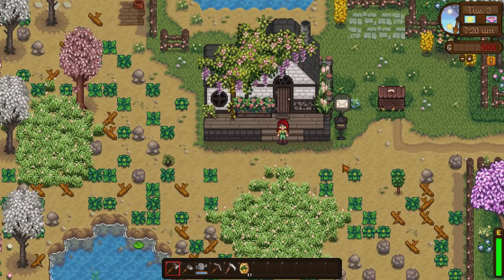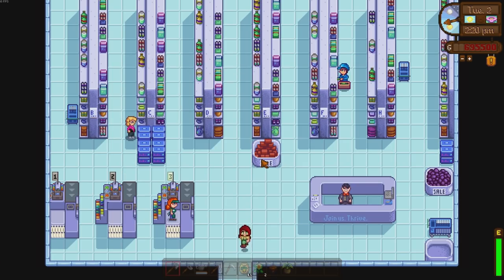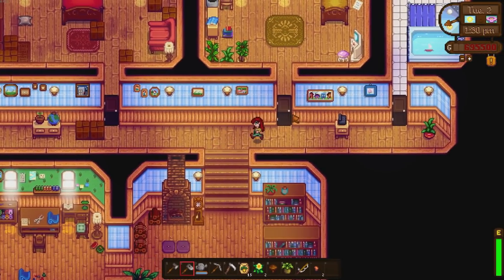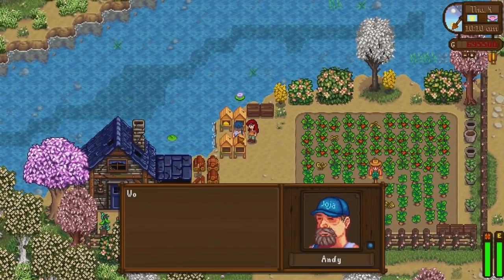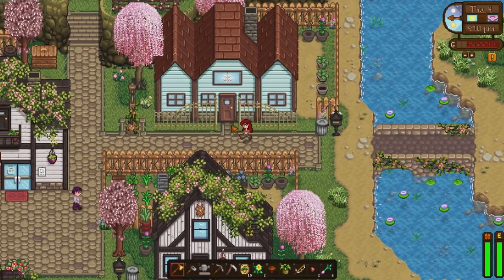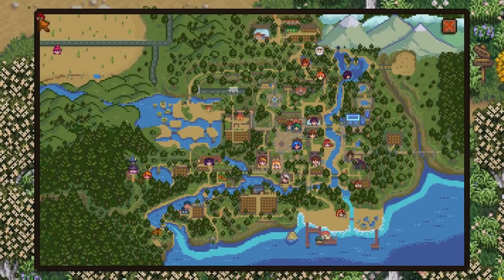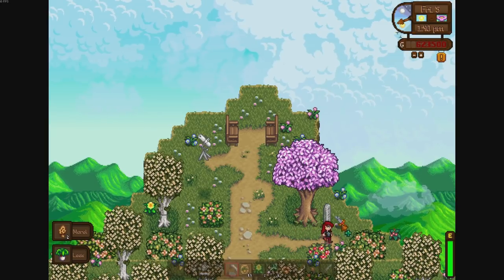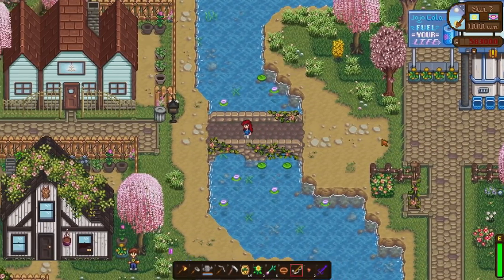NEW Stardew Valley Huge EXPANSION with New NPC'S and More!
➤In today's video we check out the best stardew valley MOD ever called Stardew Valley Expanded! This adds new exciting things to the game such as new NPC's, dialouges, cut scenes and more!

▬▬▬▬▬▬▬🧡PATRON🧡▬▬▬▬▬▬▬

▬▬▬▬▬▬▬👕MERCH👕▬▬▬▬▬▬▬

▬▬▬▬▬▬▬🦈MEMBER🦈▬▬▬▬▬▬▬

▬▬▬▬▬▬▬🤝GAMESHARK+🤝▬▬▬▬▬▬▬

➤Steam - GameSharkHD

▬▬▬▬▬▬▬🎵MUSIC🎵▬▬▬▬▬▬▬